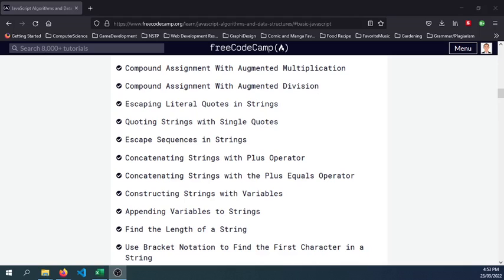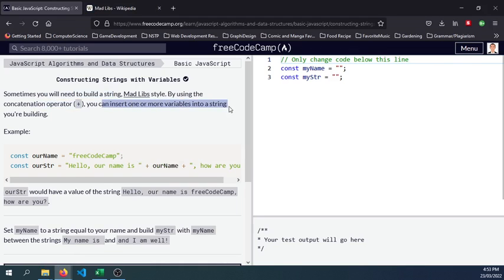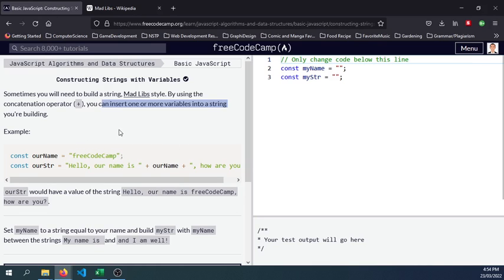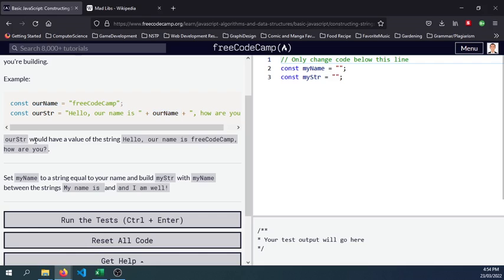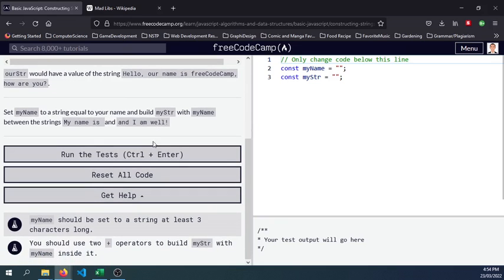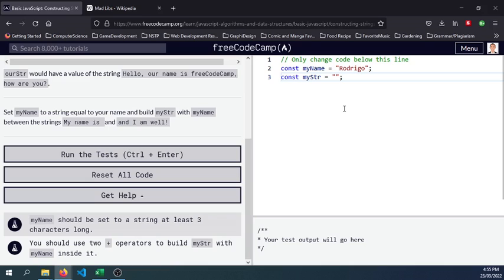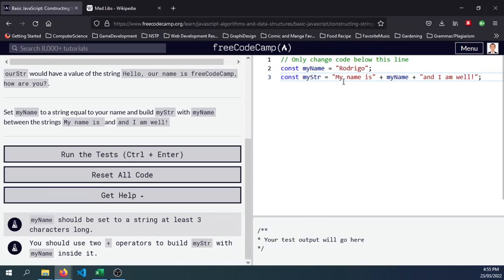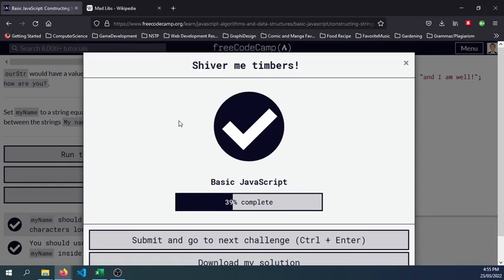Day24.1 Constructing Strings With Variables